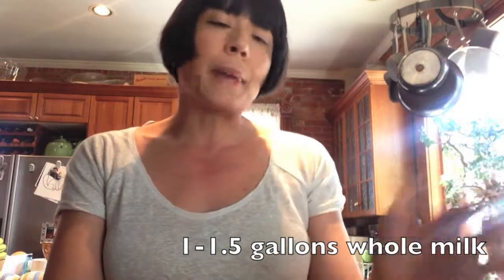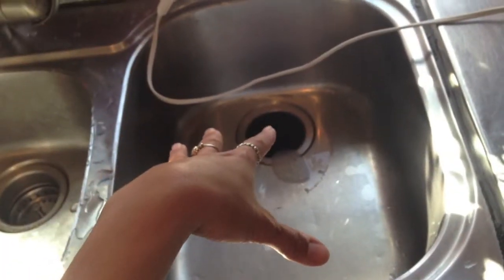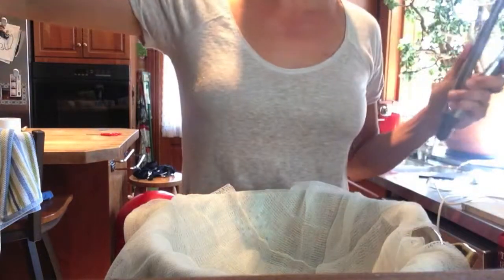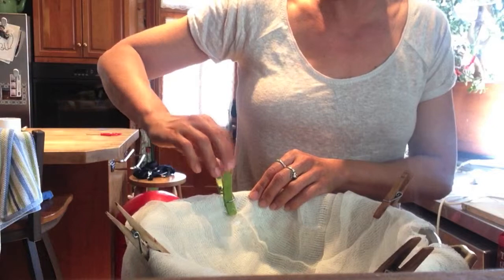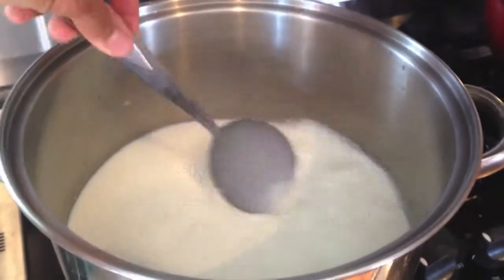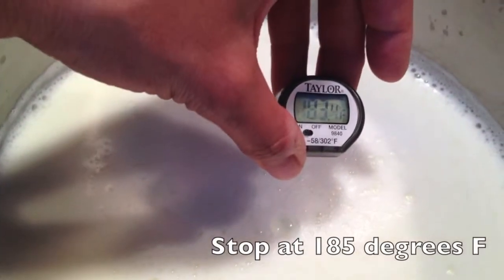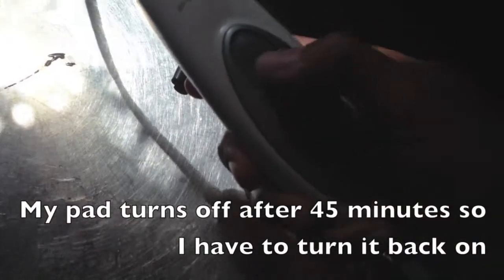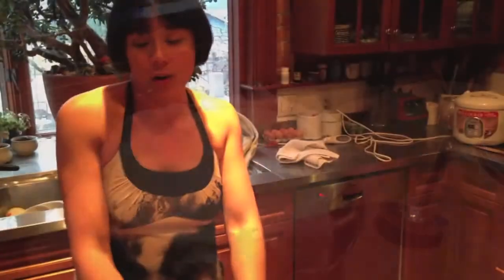How To Make Greek Yogurt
How to make your own Greek style strained yogurt for a fraction of the price.